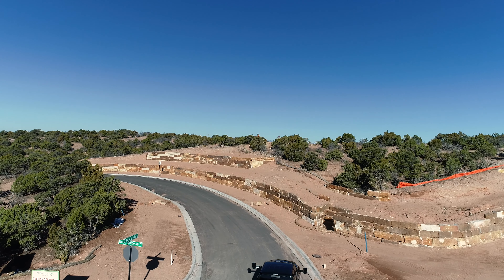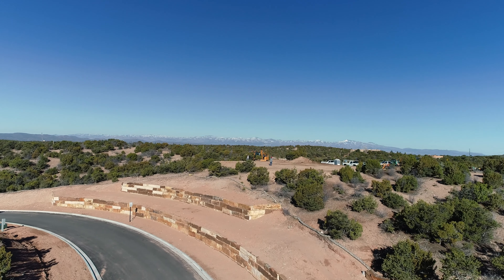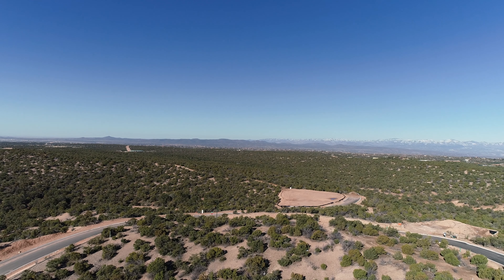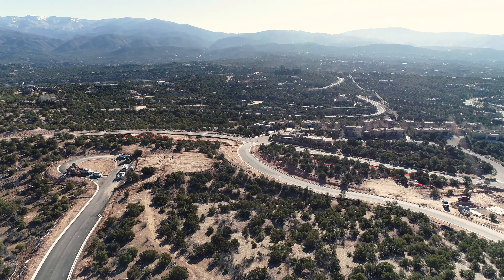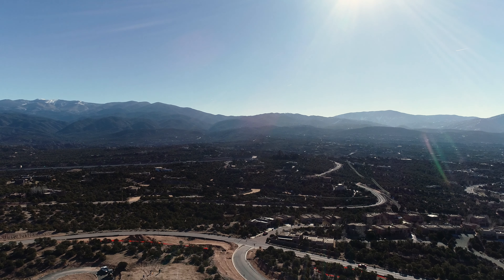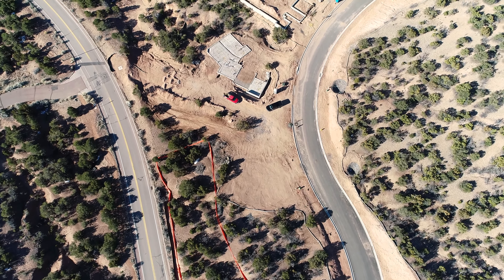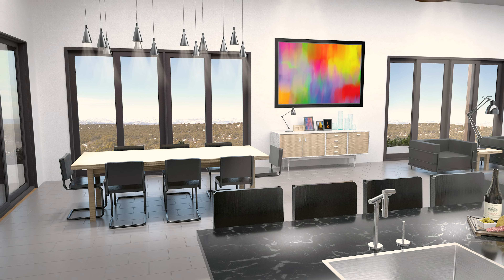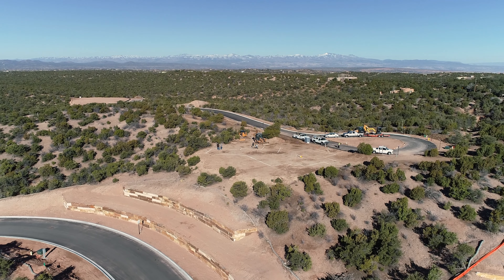Phase One Arbolitos at Las Estrellas | Arete Homes of Santa Fe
Arbolitos at Las Estrellas is the newest real estate and development community near the heart of downtown Santa Fe. Arbolitos is highly desirable for its mountain living with expansive views. The welcoming community is just minutes away from world-class shops, events, and dining in the city. Arbolitos is conveniently located near the intersection of Tano Road and North Ridgetop Road, just off the eastern end of the 599 bypass. Located within the city limits is a 20-acre residential community with 23 planned single-family homes. Lots range from one-third acre to more than an acre and are available to build on now. The first homes will be completed by summer. Lot sales start from $189,000, while lot and home packages start from $849,000. Custom-lot floor plans will be available with a broad set of options and upgrades to suit a range of our customers. Community amenities include neighborhood parks and miles of nature trails and access to La Tierra Trail System. Arbolitos homes will be suitable for a lifetime!